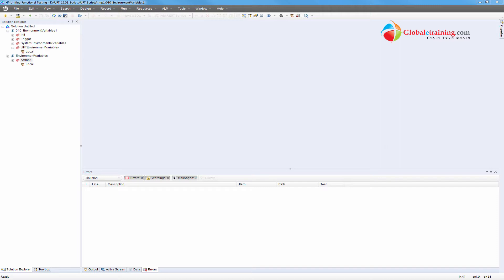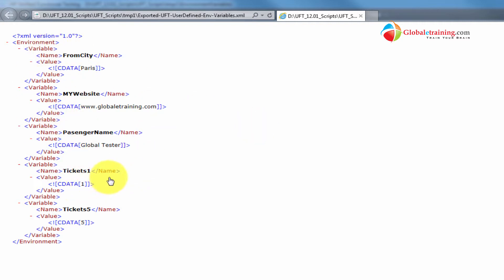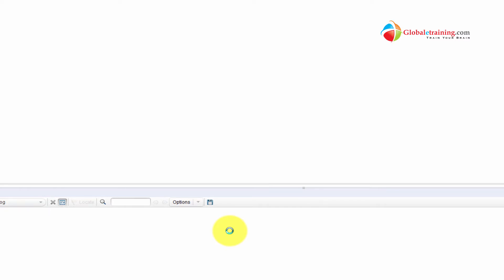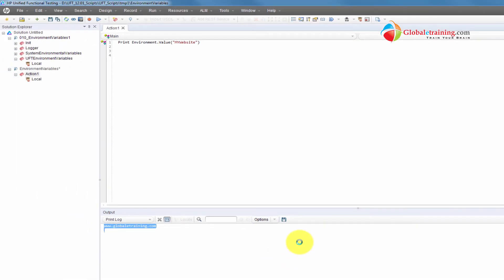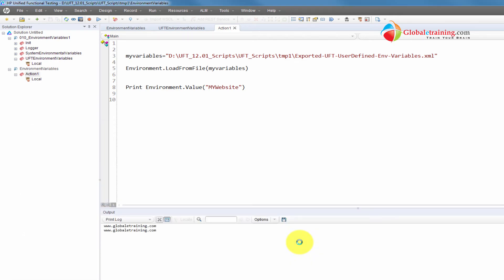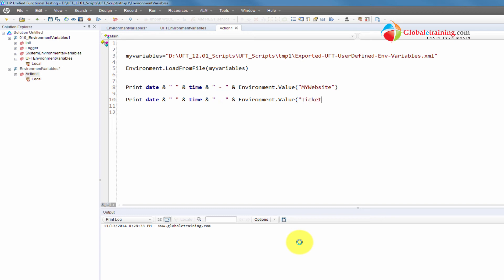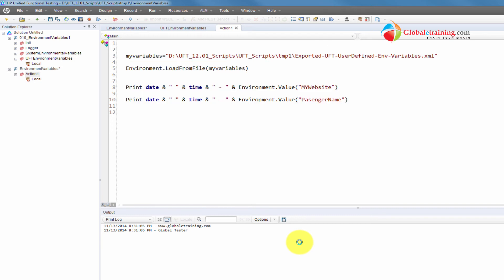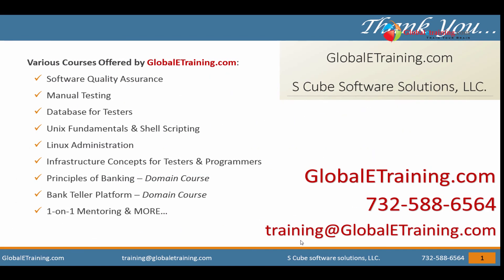UFT | QTP | How to use Environment Variables - Part 2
19 uft1201 win flight environment variables part2